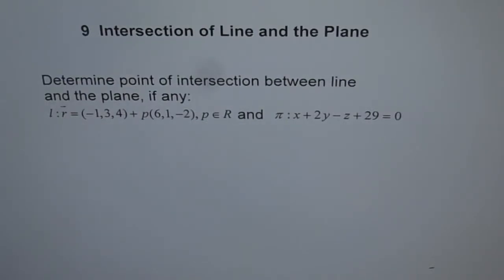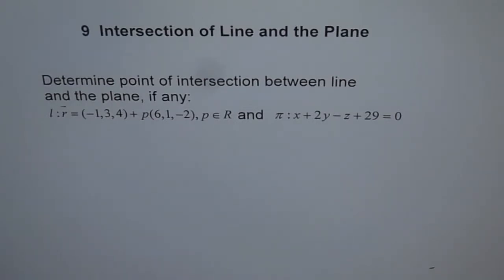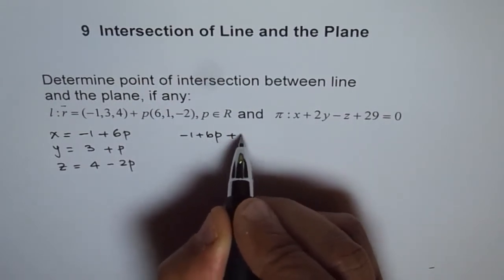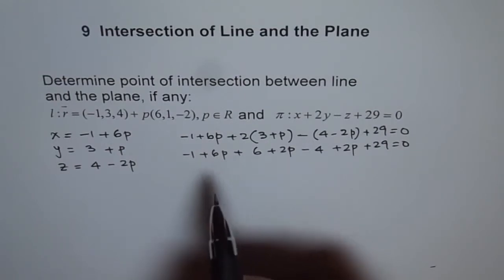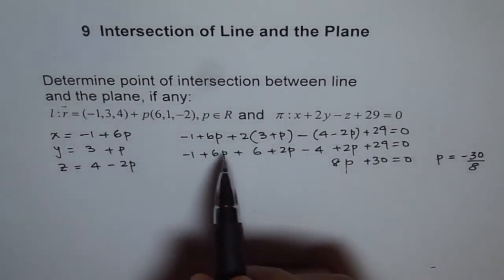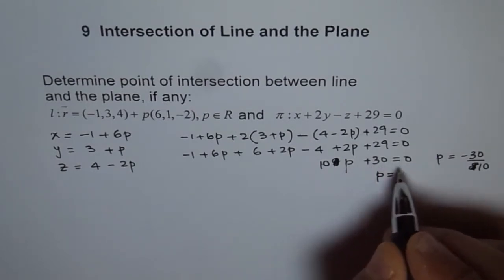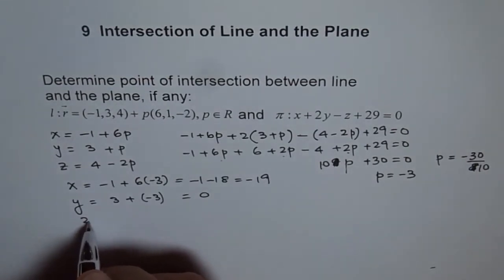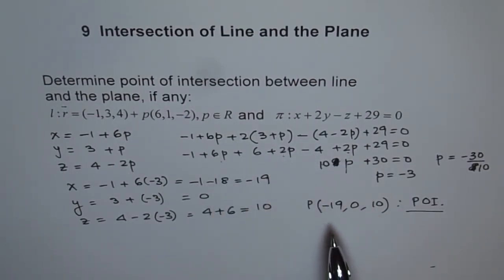Point of Intersection Between Line and Plane Vectors MCV4U - EDEXCEL - GCSE